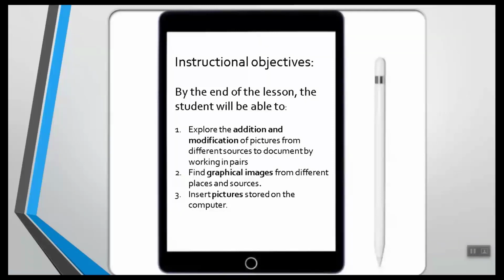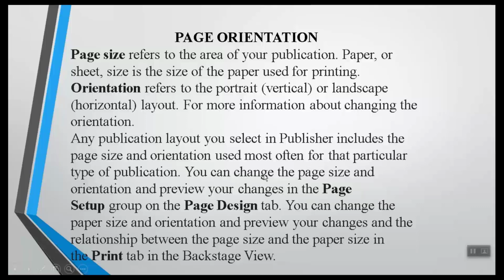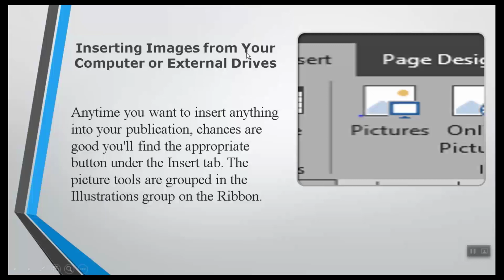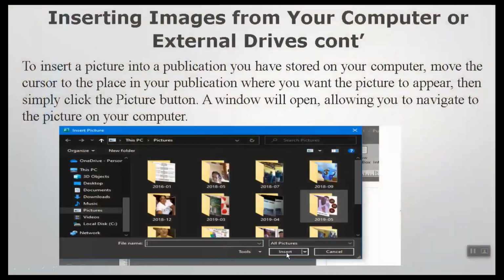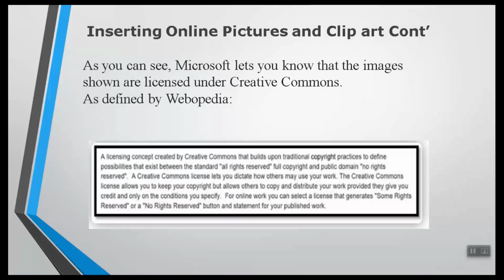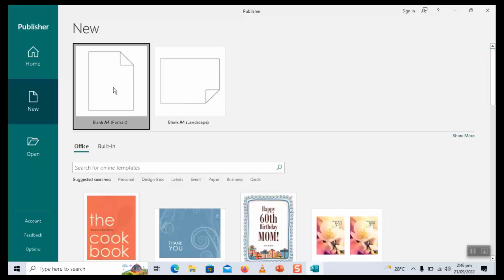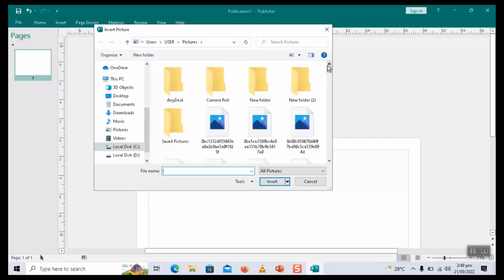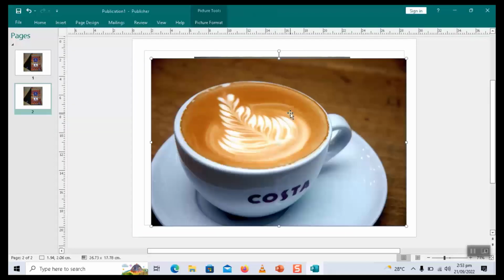Add and Modify Pictures lesson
This Video demonstrates how to add and modify a picture into a Microsoft publisher